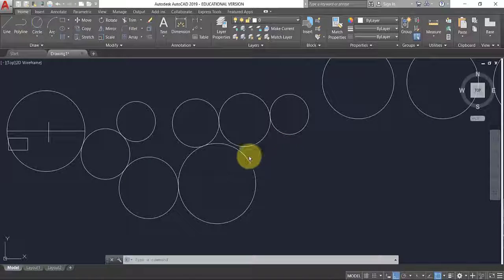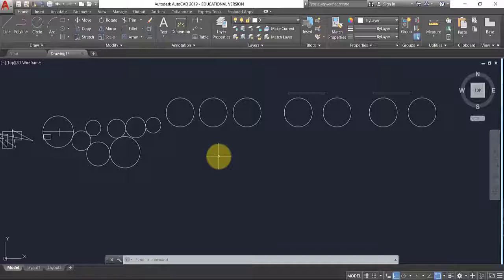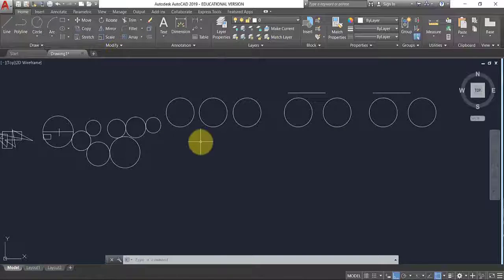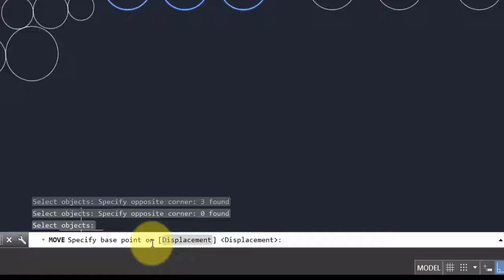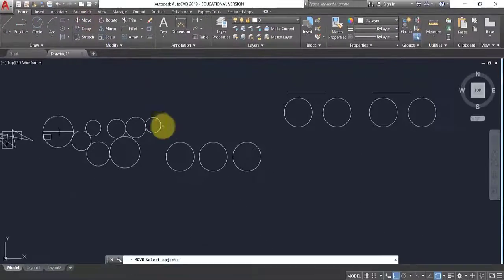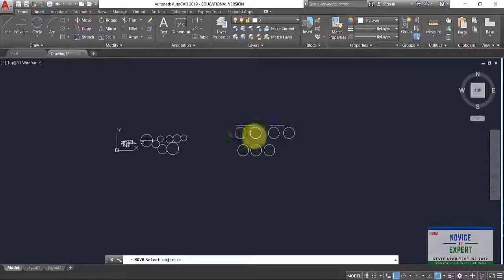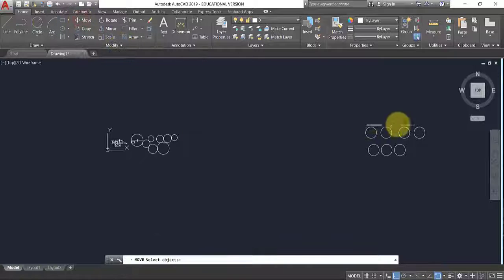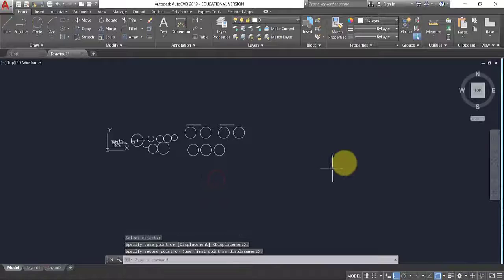HOW TO USE THE MOVE COMMAND IN AUTOCAD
Using the Move command is pretty simple and straight forward. Watch this video to experience it. It forms part of a complete Autocad Training at CaB Royale Ltd. to get started.